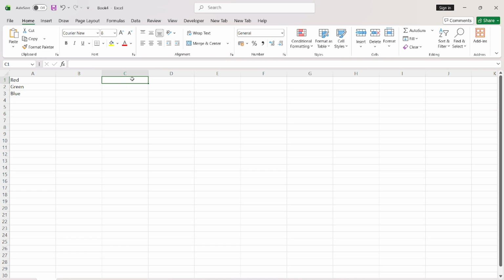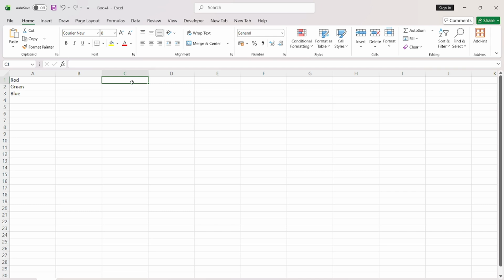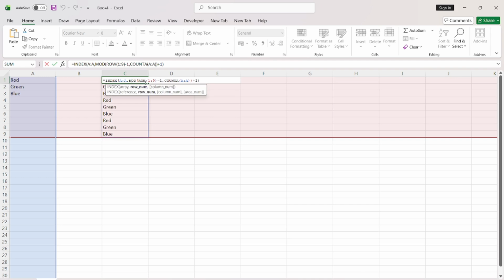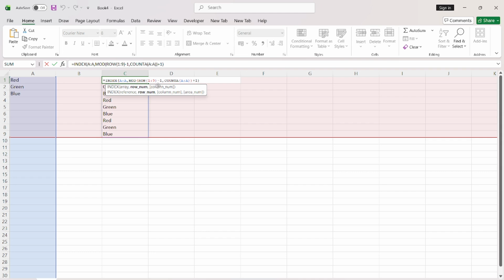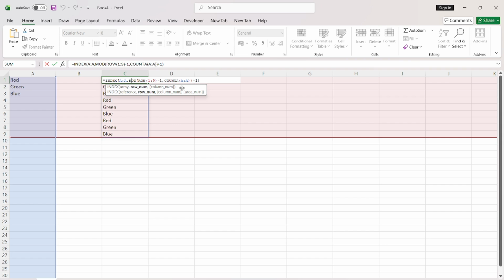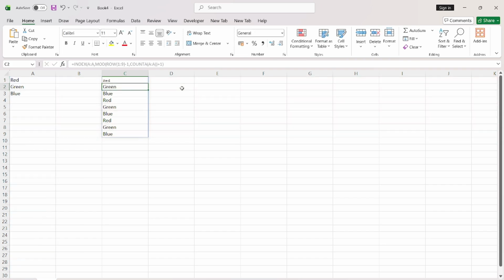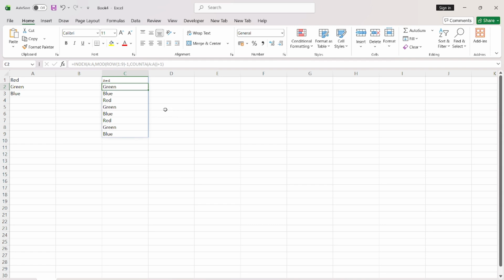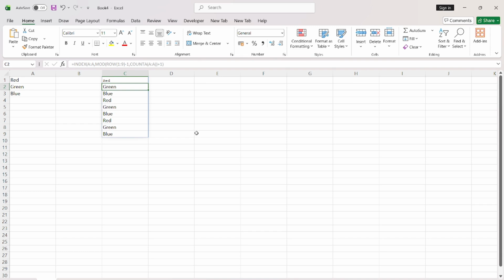How to Repeat a Range Multiple Times Using a Formula in Excel [2026 Tutorial]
Learn how to repeat a range multiple times using a formula in Excel without manual copying. This quick Excel tutorial shows the repeat, sequence, and row logic you can reuse for consistent results across cells. If you search for how to repeat rows, repeat a range, or fill repeating values, you’ll find the answers here.

-Google Drive
-Google Meets
-Google Sheets
-Google Chrome
-Google Forms
-Google Gmail